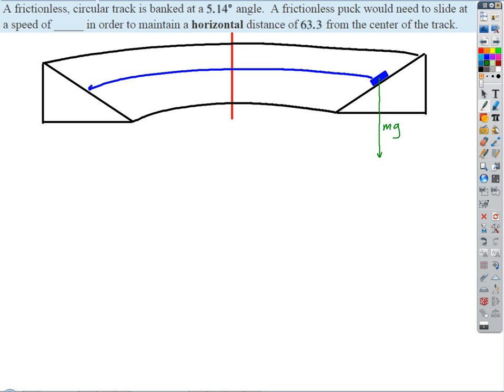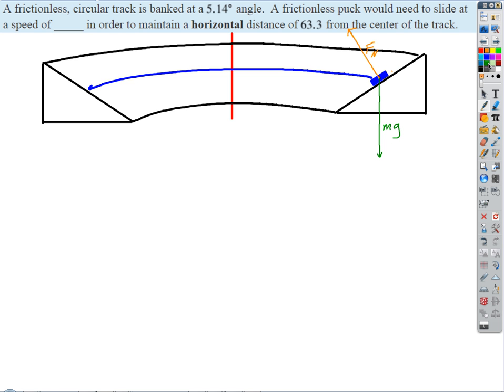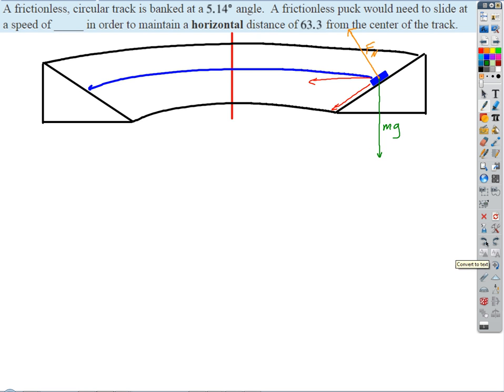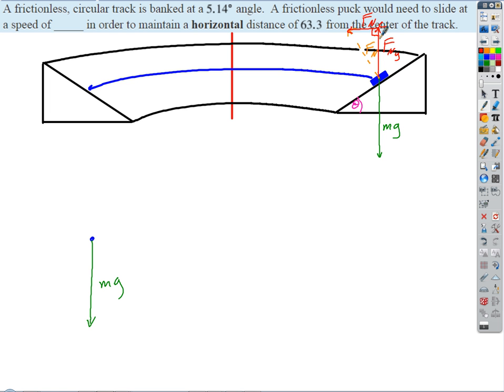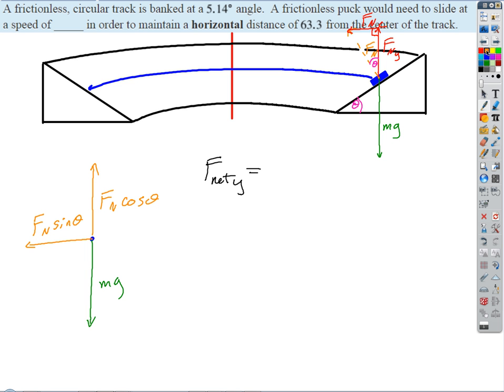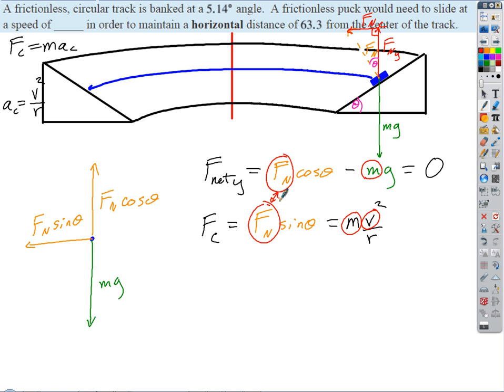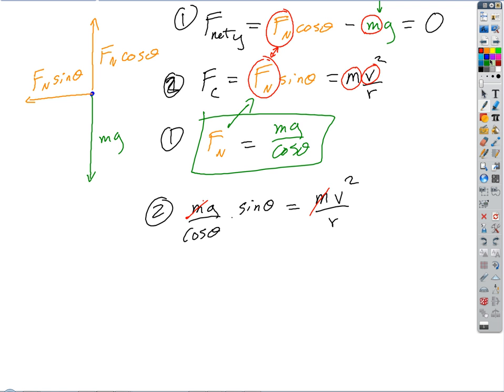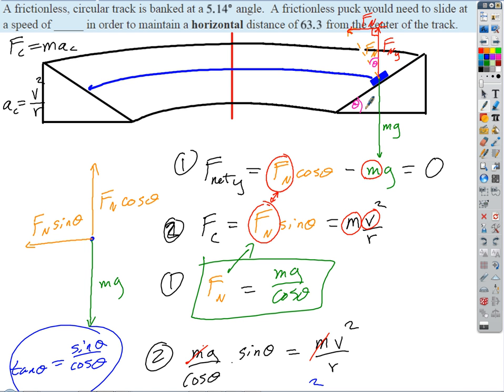Banked Tracks 2016 02 18 p7